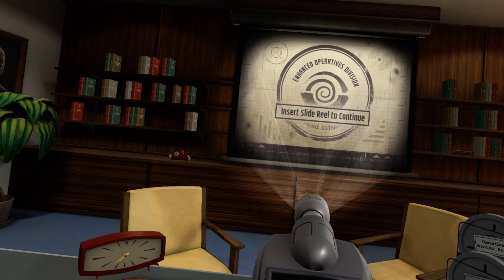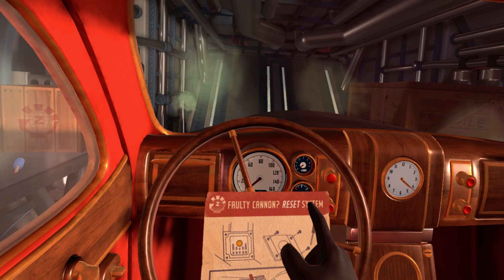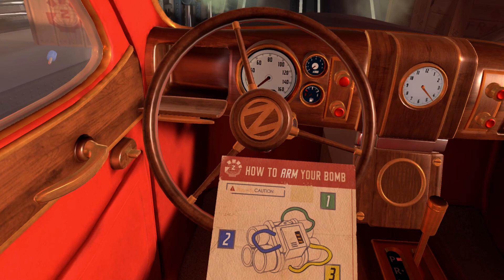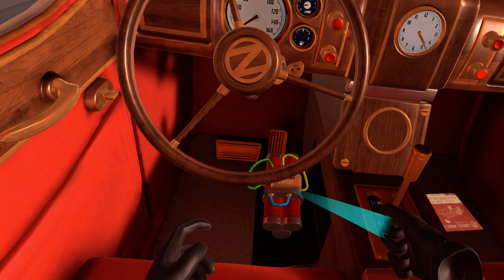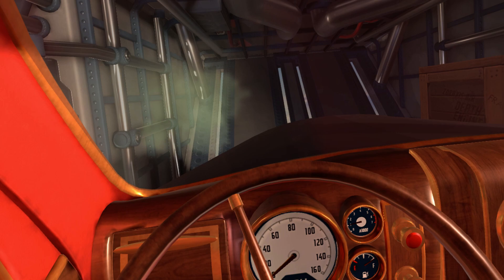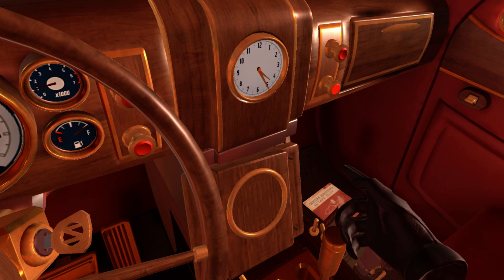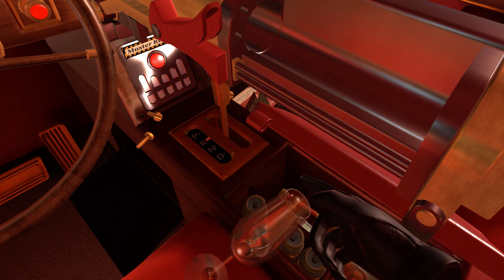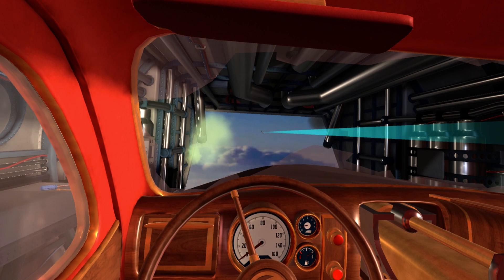I Expect You to Die Walkthrough - Mission 1 (Friendly Skies)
An amazing VR game for the Oculus Rift, HTC Vive and PS VR